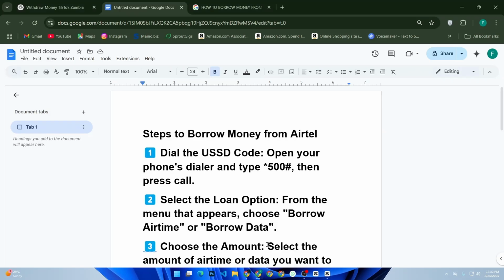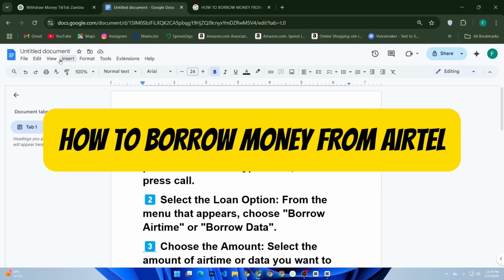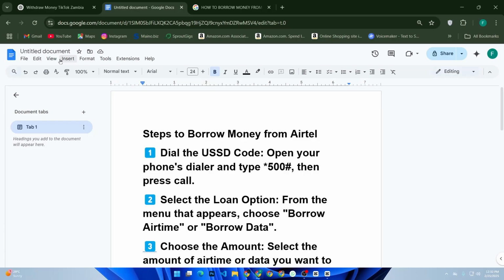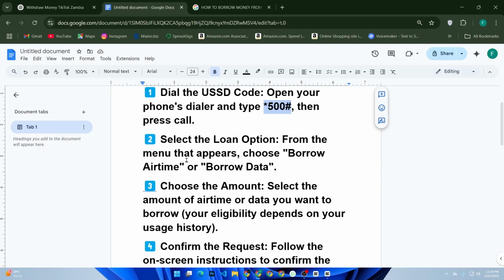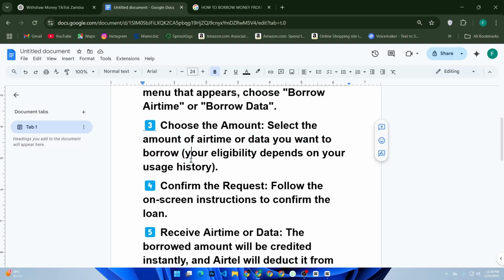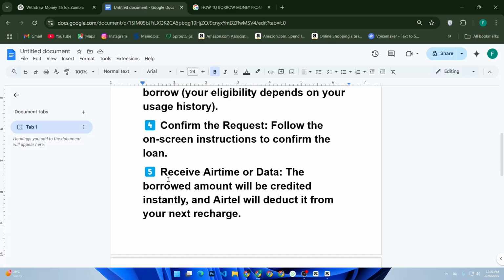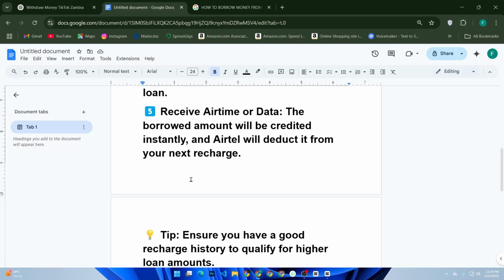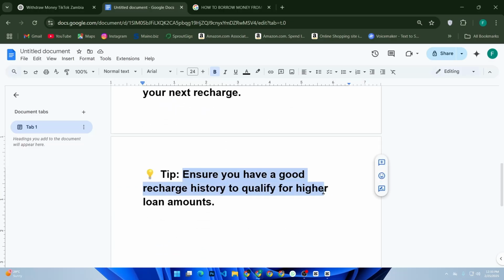HOW TO BORROW MONEY FROM AIRTEL -2025 | Instantly!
In this video, we show you how to borrow money from Airtel quickly and easily using the official Airtel loan code. Whether you’re out of airtime or need urgent data, this step-by-step guide will help you get a quick loan from Airtel in seconds. Watch till the end for tips and eligibility requirements!